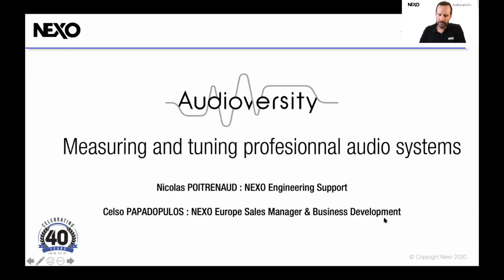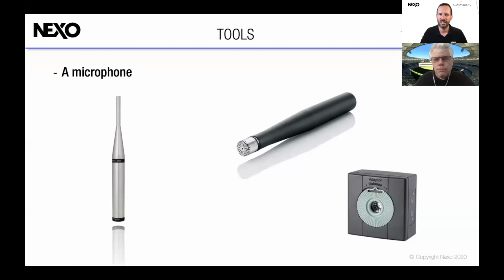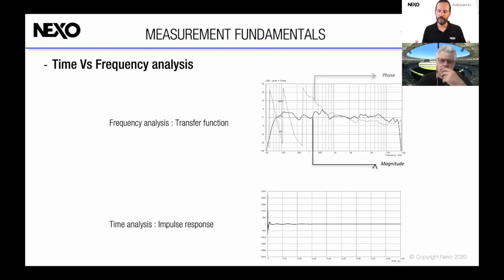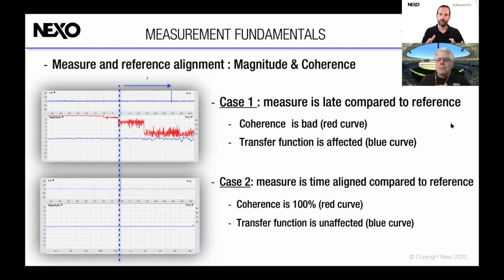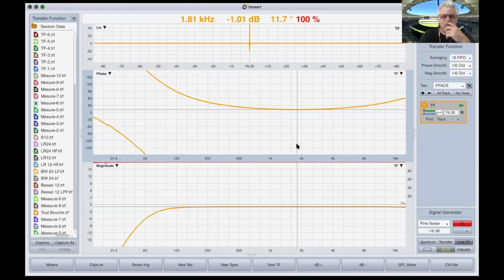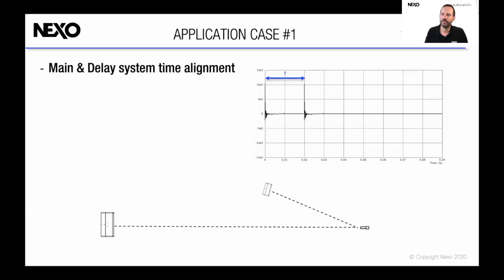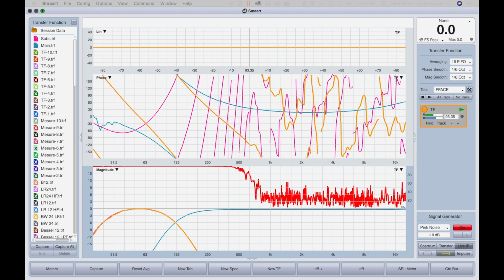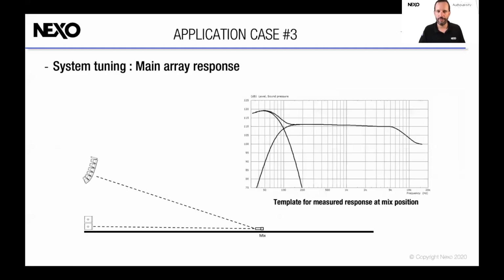Audioversity : System Measurement & Tuning